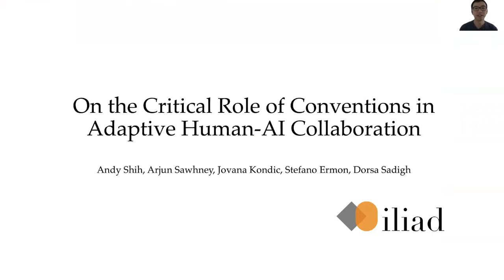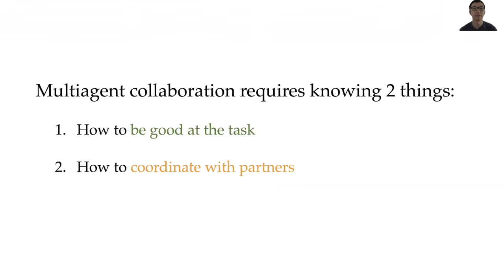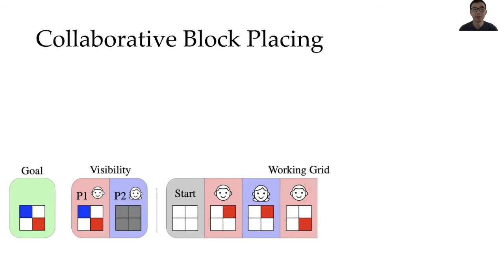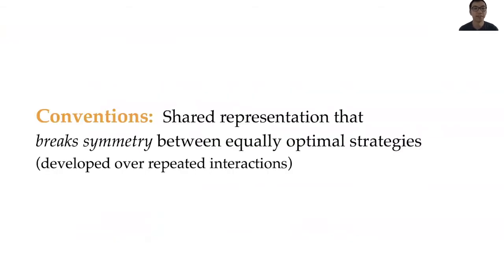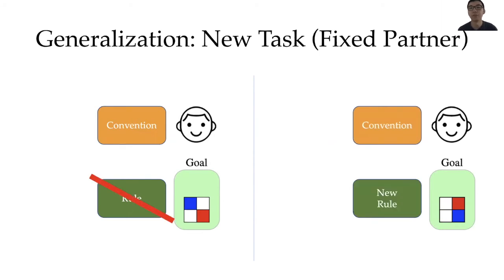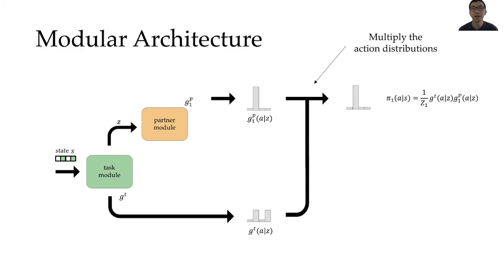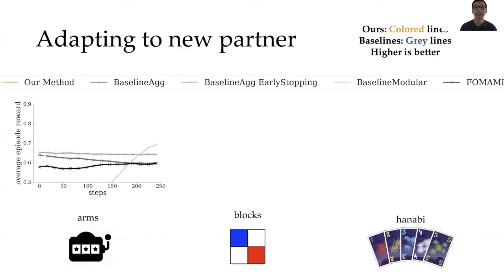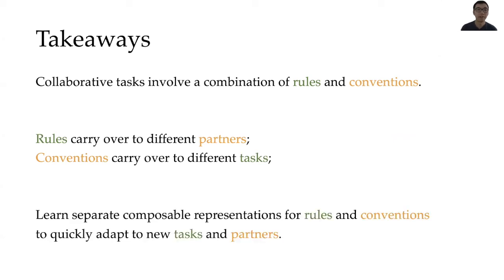Andy Shih's talk on "On the Critical Role of Conventions in Adaptive Human-AI Collaboration"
Andy Shih's talk at the 3rd NorCal Control Workshop on "On the Critical Role of Conventions in Adaptive Human-AI Collaboration"